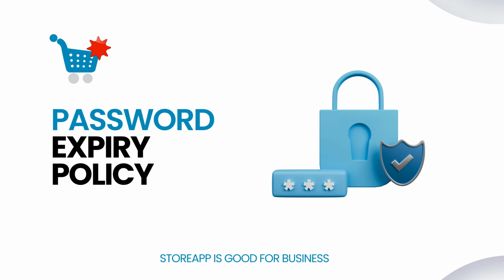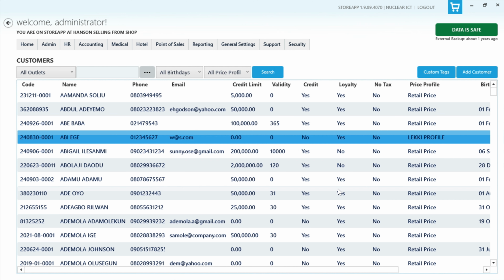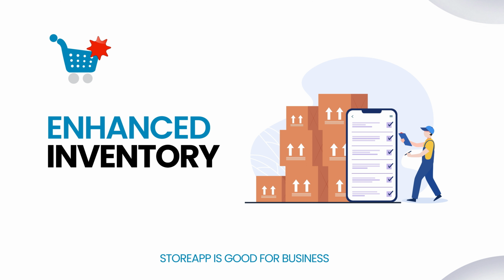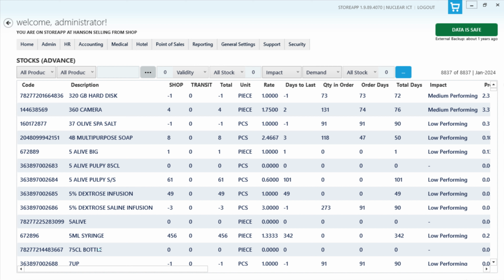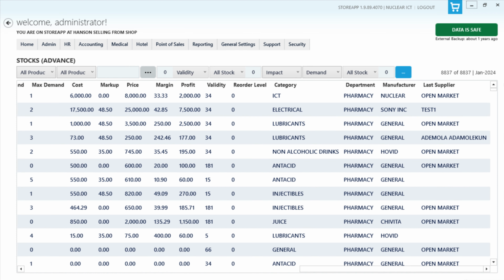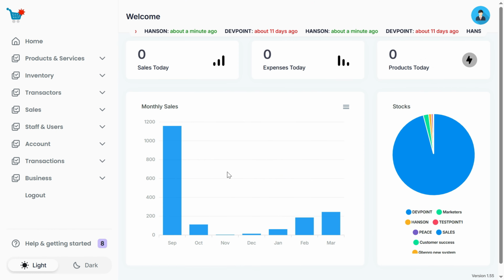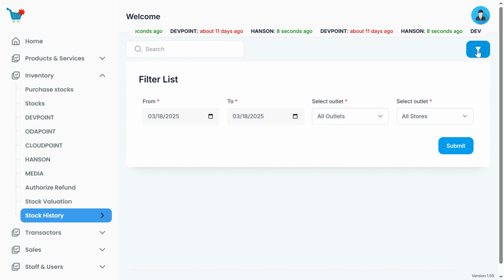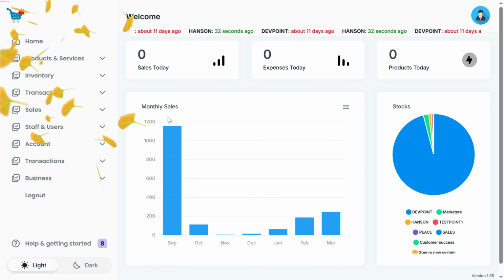What's new in Update 4070?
We’re excited to introduce Update 4070, packed with new features and improvements designed to enhance security, streamline operations, and provide better control over your business data. Let’s dive into what’s new!

StoreApp is a simple and intuitive business management tool. With a clean design and customisable features, it lets you tailor it to your needs. StoreApp helps you optimise your business, streamline operations, and boost growth.

Why choose StoreApp?

In addition to having so many features, our customers love StoreApp, especially for these three reasons...

1. It's Always Fresh:
As expected, business owners are always looking for ways to improve their business processes. StoreApp adapts to your ever-changing business demands, so you can stay ahead of the curve.

2. Community Leverage:
With a large community of different businesses and a robust feedback system, we can anticipate and address emerging challenges, providing solutions even before they arise.

3. Great Support:
We take support very seriously, which is why we are constantly open to attending to any issue and getting you back on track—fast.

Ready to ditch the struggle and embrace growth? Join the StoreApp community today!

📞 +23481 STOREAPP / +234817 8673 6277